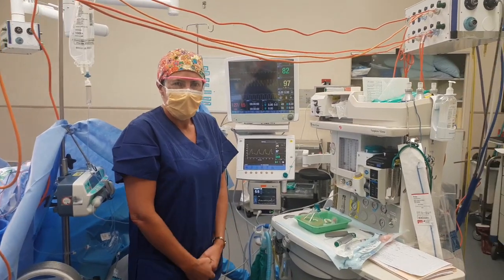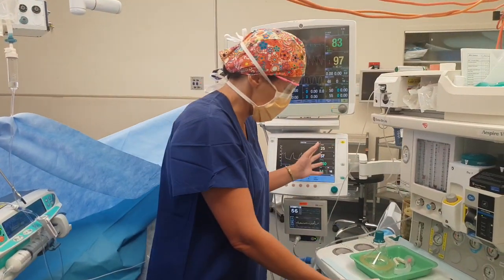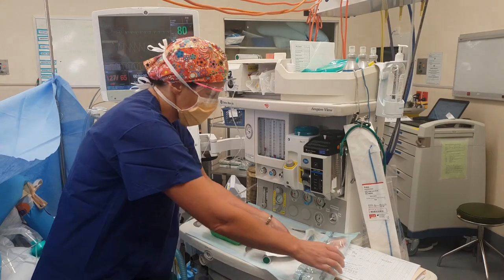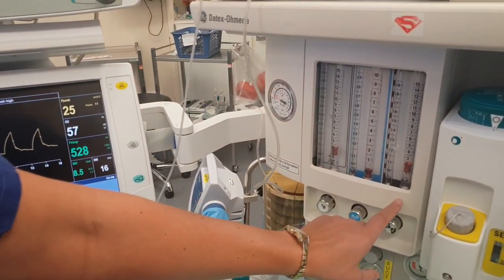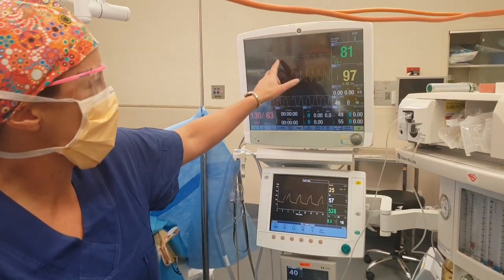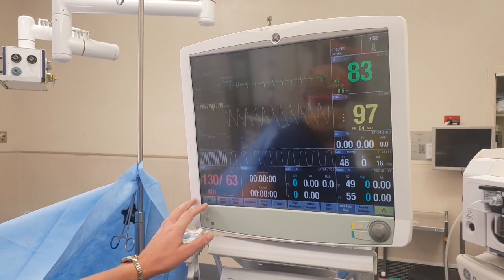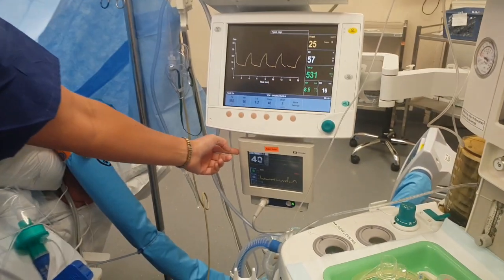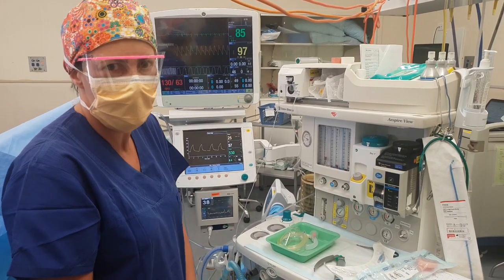How you are kept safe under general anaesthetic. Dr Patricia Tucker.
Dr Patricia Tucker demonstrates equipment used for the conduct of general anaesthesia.